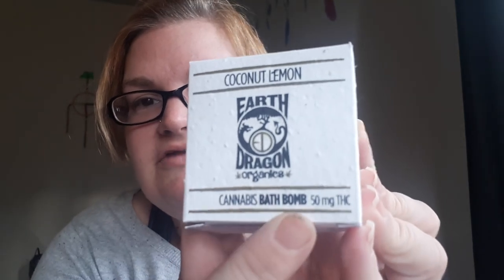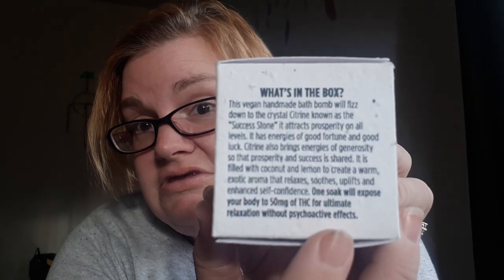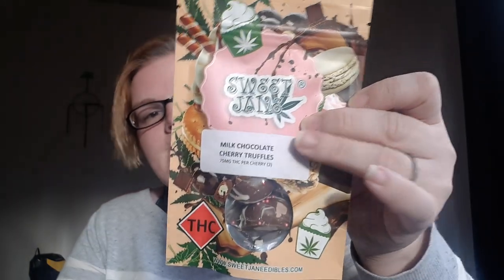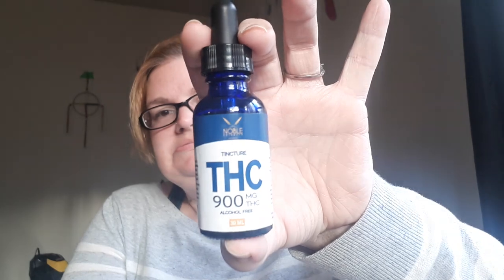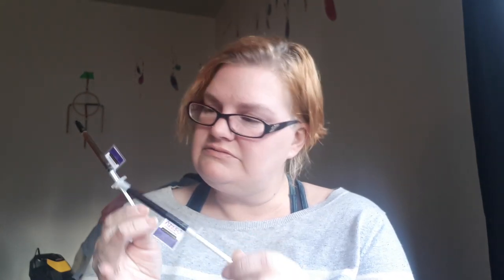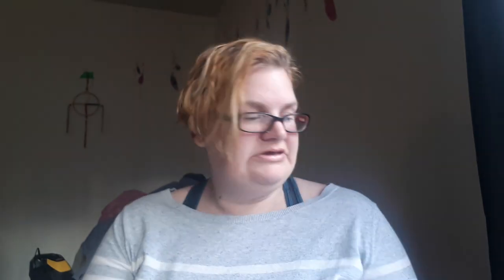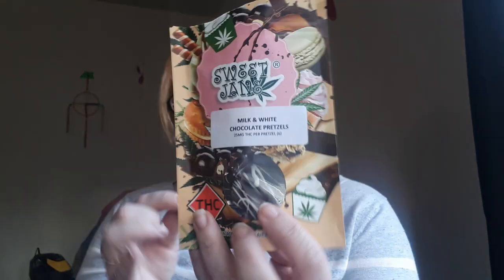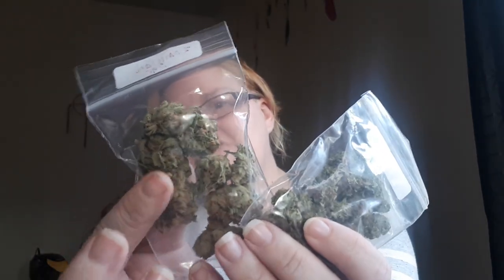I am loving this haul from the dispensary!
More thc infused items